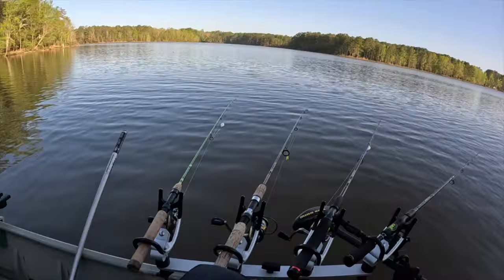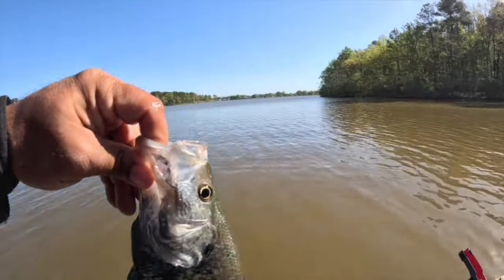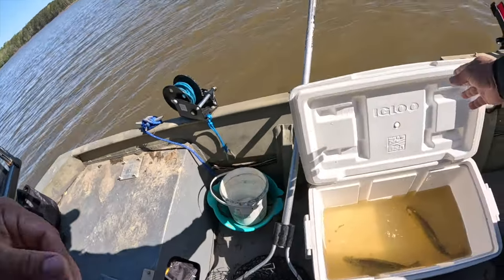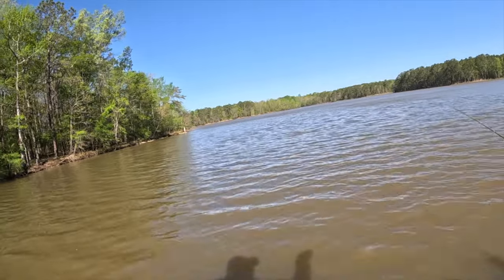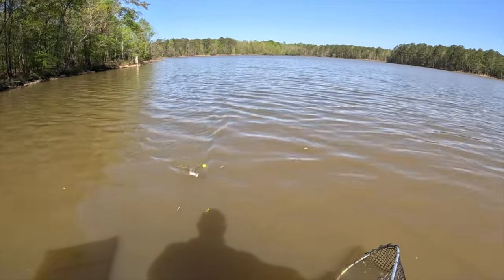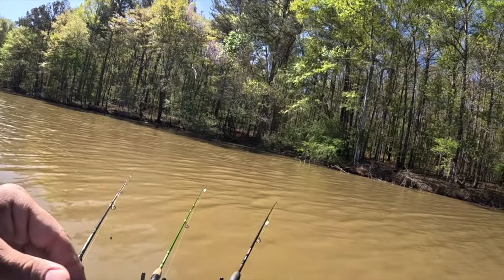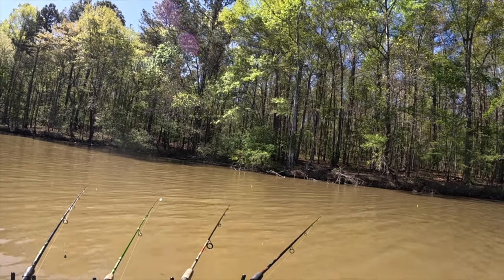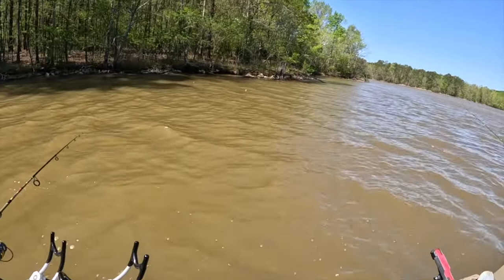Slip CORKIN' For SHALLOW Water CRAPPIE!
In this video, we show you a crappie fishing technique the Crappie guides don't want you to know! This crappie fishing tip will help you catch more crappie every time you go fishing.

Not everyone knows the easy and simple way to catch crappie year round and on any body of water with this crappie fishing technique!

Crappie fishing is about presentation and patience! We hope you enjoyed this video.